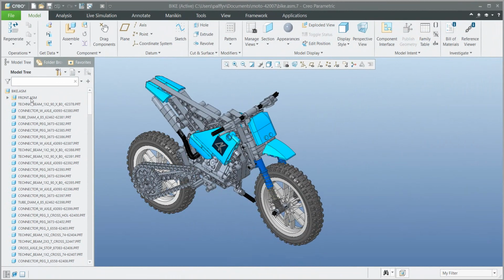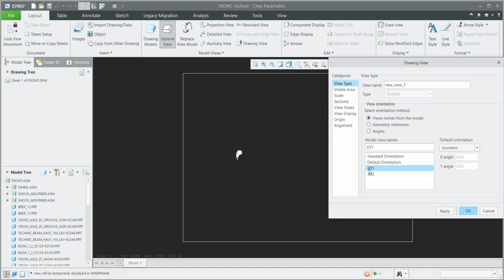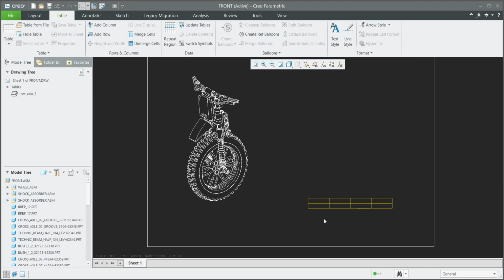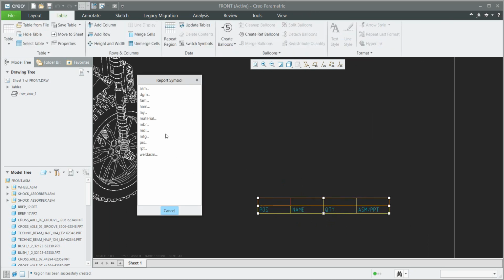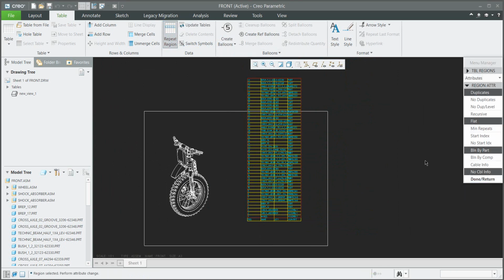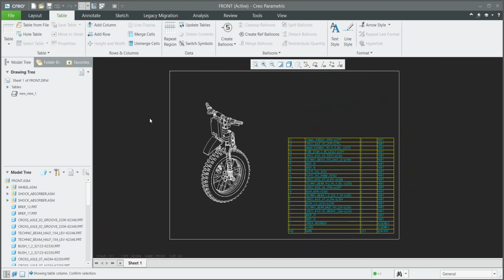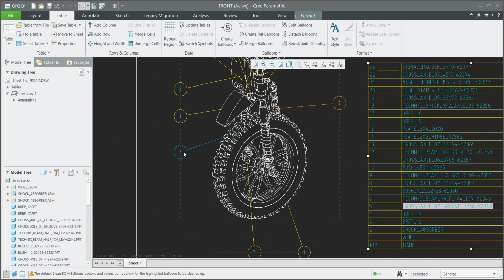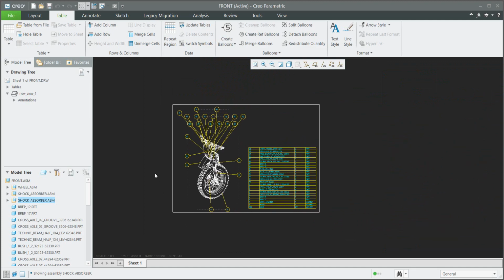Creo Drawing tutorial: How to create BOM table from the scratch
The first part of video tutorials for BOM management.
In a few steps, you can simply learn - how to create repeat region and first definition for BOM attributes.